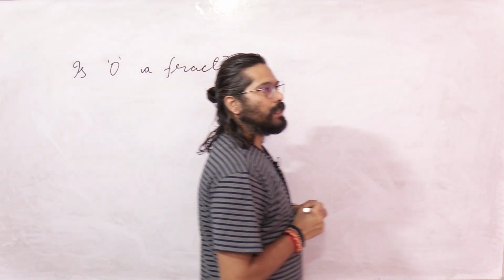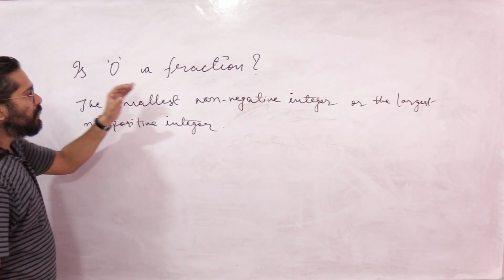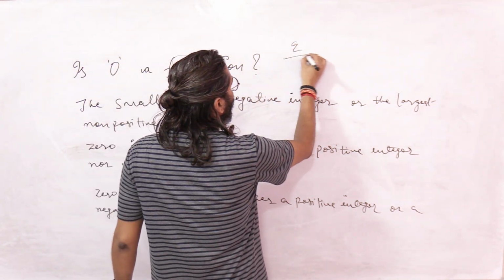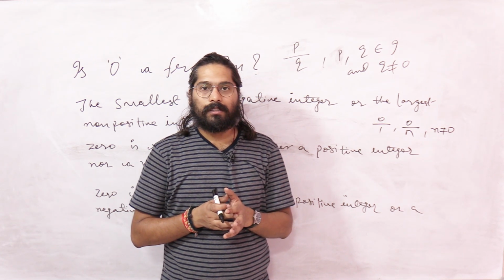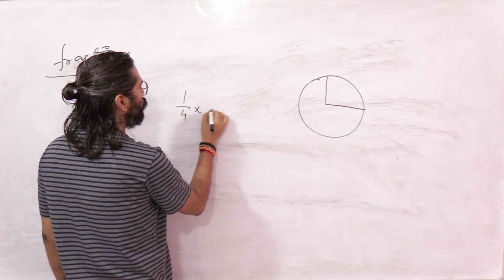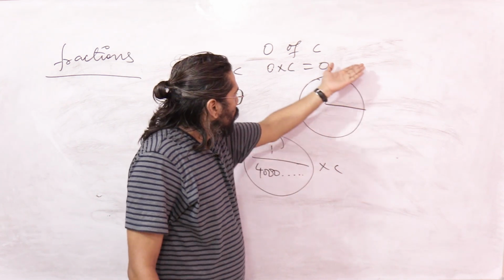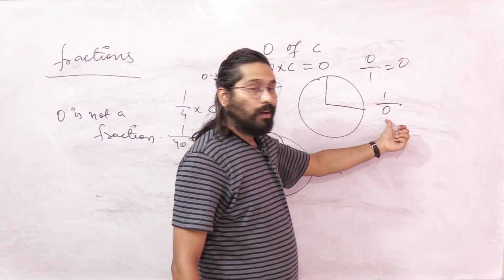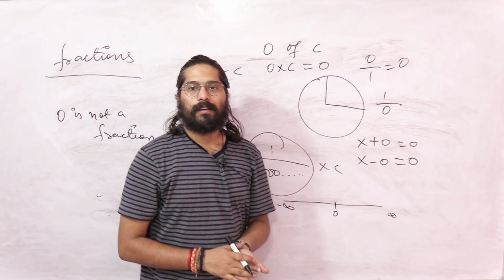Is 0 a fraction?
In this short class I am trying to explain whether the number 0 is a fraction or not.